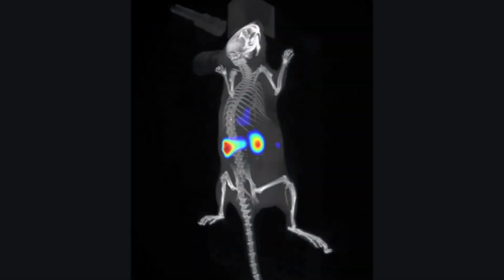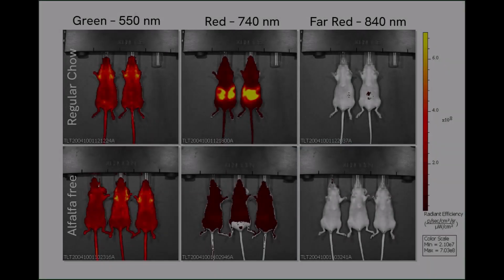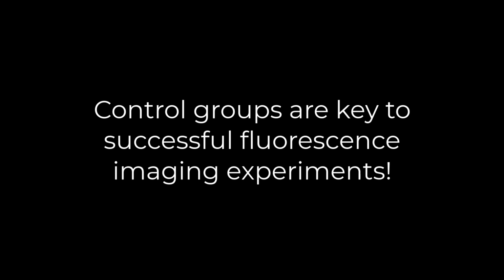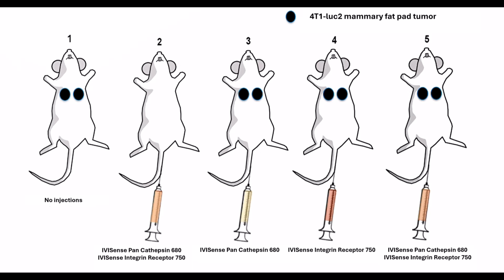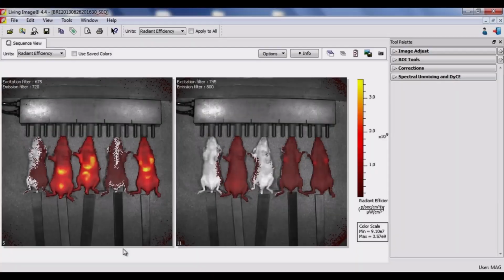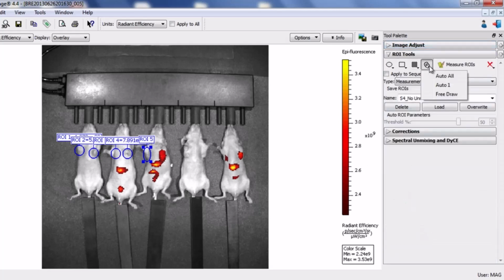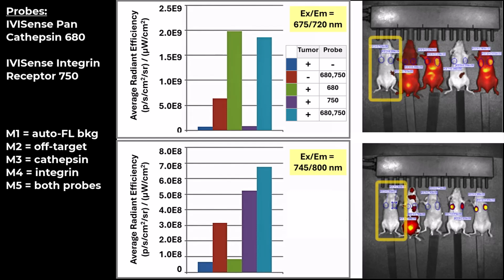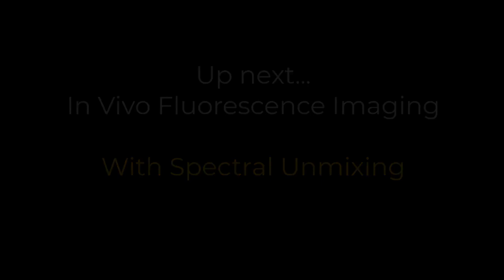In vivo fluorescence imaging FLI part 1_Filter Pair Imaging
This training video discusses key issues when planning an in vivo fluorescence imaging experiment on the IVIS™ imaging platform.